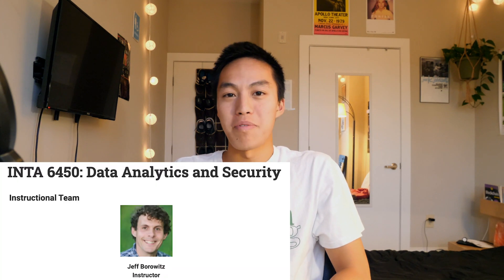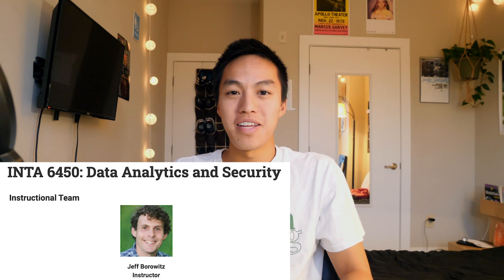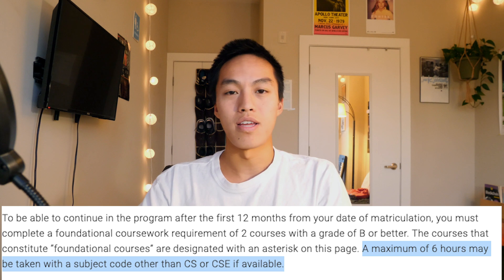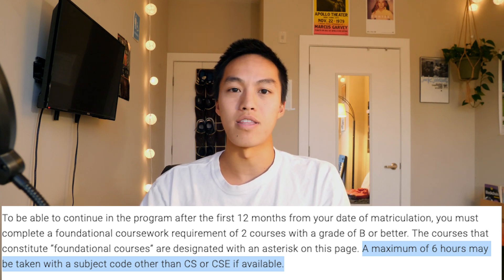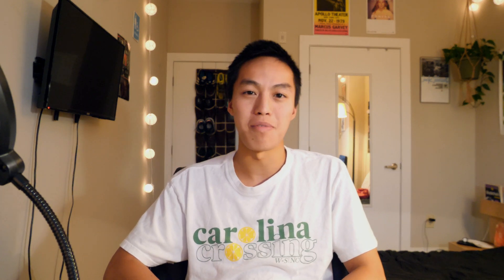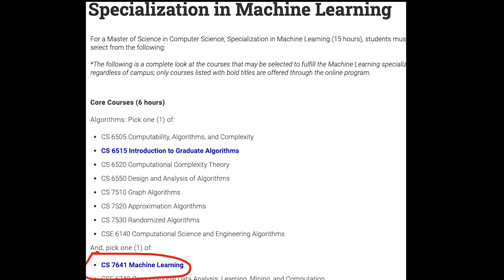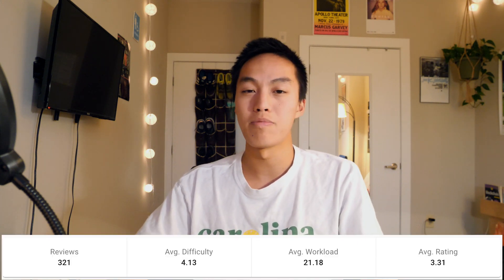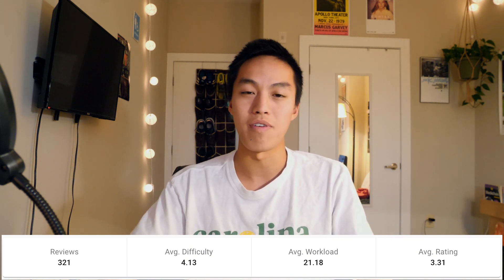GT OMSCS: Previewing my 3rd Semester (Fall 2021)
FDOC is here for the Fall 2021 semester, and that means that my honeymoon phase/my semester off from Georgia Tech's OMSCS has come to a close.